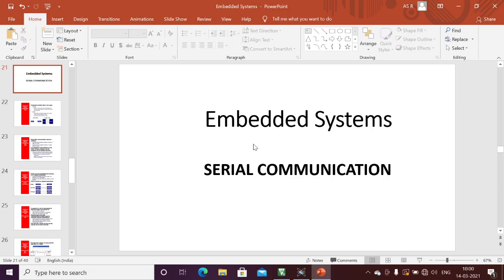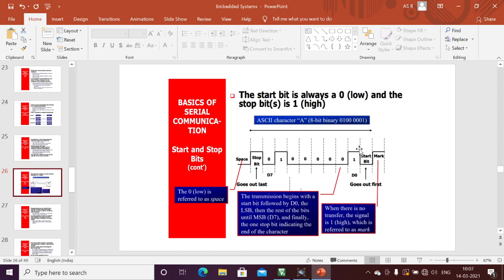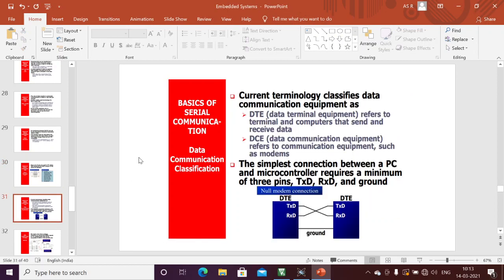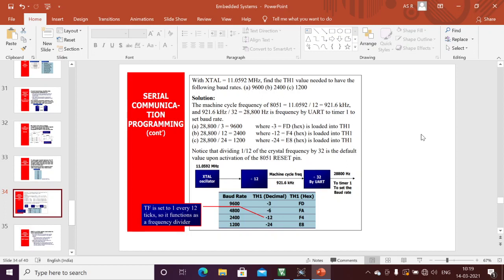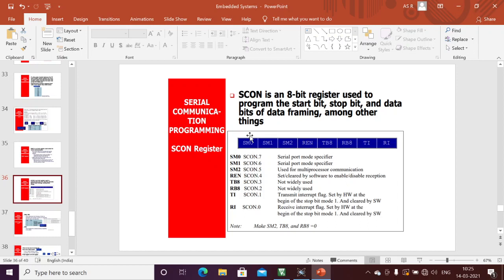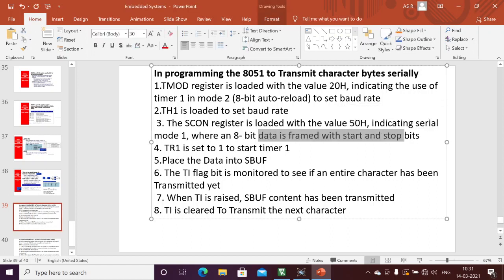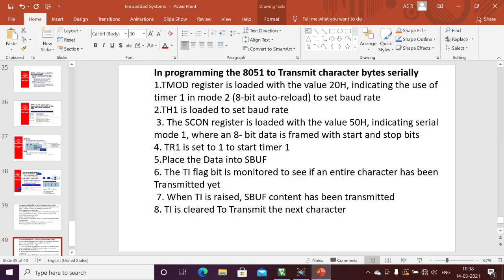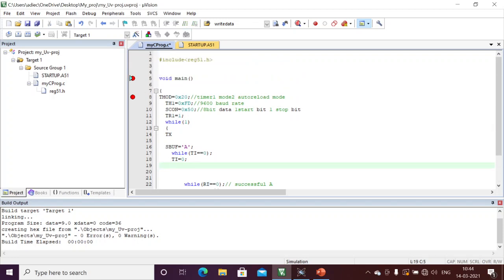[ES-EN-27]8051 Serial Communication -lesson -27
1.serial communication vs parallel communication
2.two standard way of serial communication
        * Synchronous(USART)
         *Asynchronous (UART)
3.framing of UART communication
4.Steps for programming of transmitting a character
5.Steps for programming of Receiving a character
6.Explained embedded c programming for transmission with Proteus
7.Explained embedded c programming for reception with Proteus

@YT Training Institute